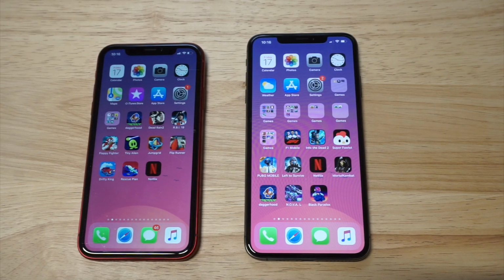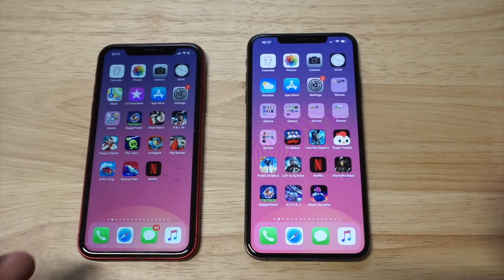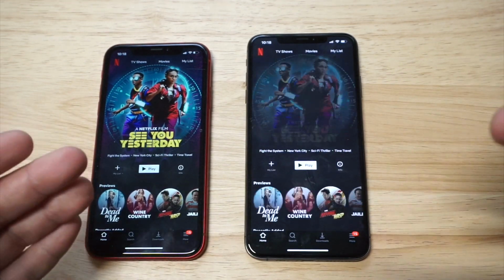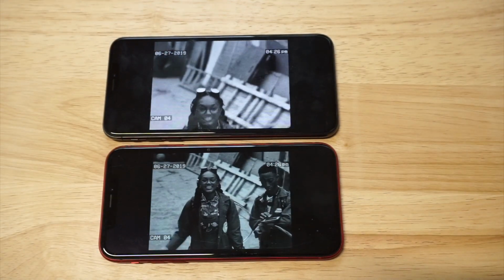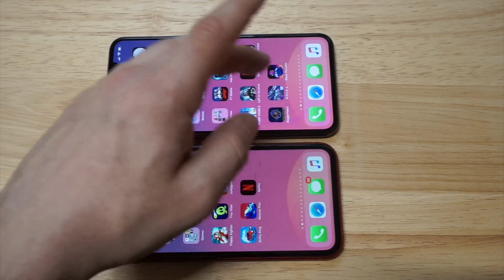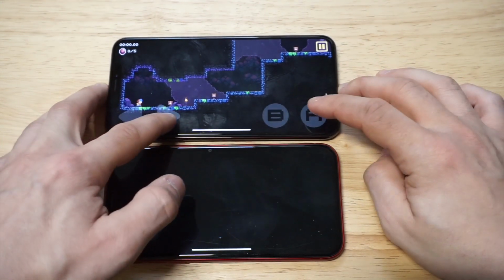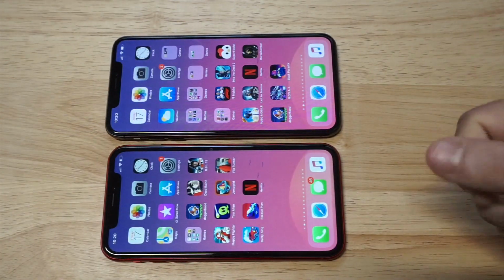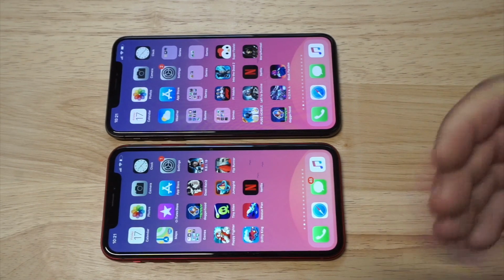Is The Iphone XR Screen Really That Bad? - Fliptroniks.com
Must Download Iphone Apps

Cheap Prices for Iphones:
Iphone 11
Iphone11 Pro
Iphone 11 Pro Max
Iphone SE 2
Iphone XS Max
Iphone XR
Iphone X
Iphone 8 Plus
Iphone 8
Iphone 7 Plus
Iphone 7

Having used that Iphone XR now for around 6 months I can tell you the screen is definitely quite solid.